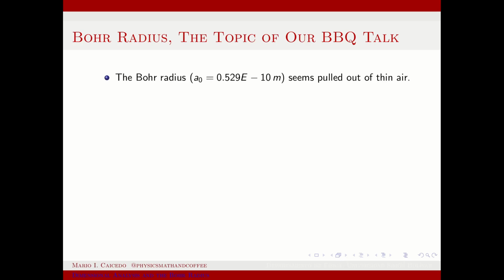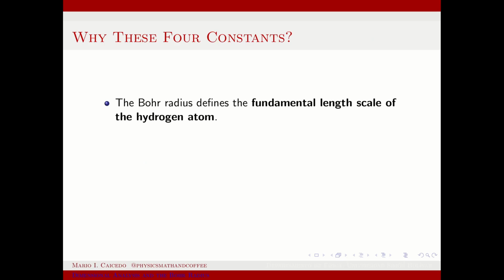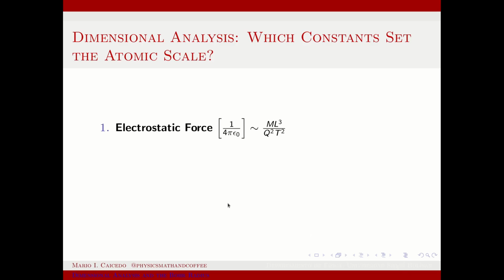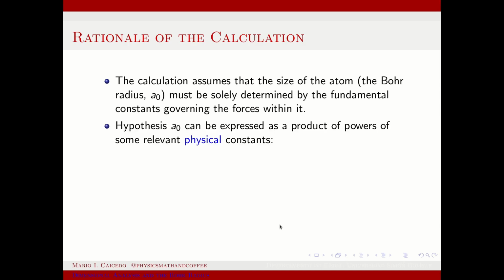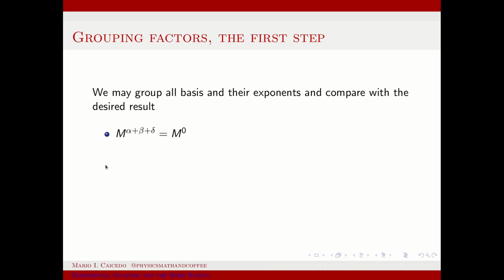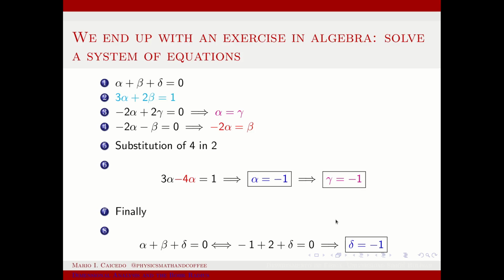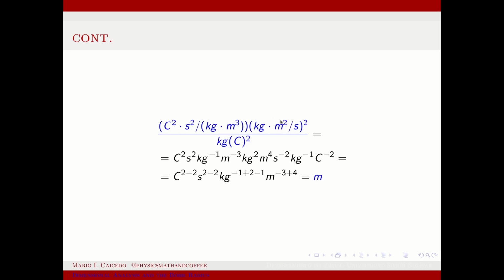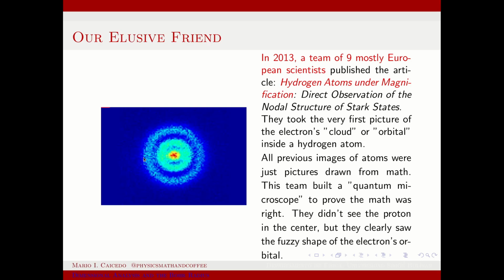A Back of the Envelope Calculation of the Bohr Radius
Wanna know the size of an atom without solving complex equations? This is the ultimate physics hack! We're performing the classic 'back-of-the-envelope' calculation for the Bohr radius—the size of the simplest atom.

It sounds like advanced quantum mechanics, but using just a few fundamental constants and dimensional analysis, the actual math boils down to 7th-grade algebra! See how powerful basic intuition can be.

Hit play and unlock the secrets of the atomic scale with us—no calculus required!